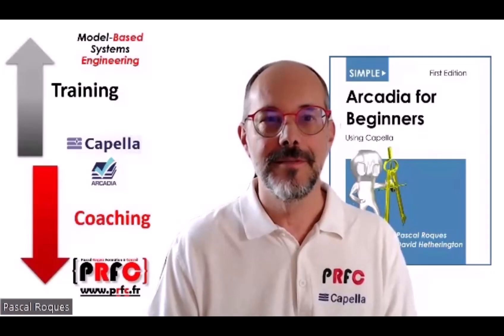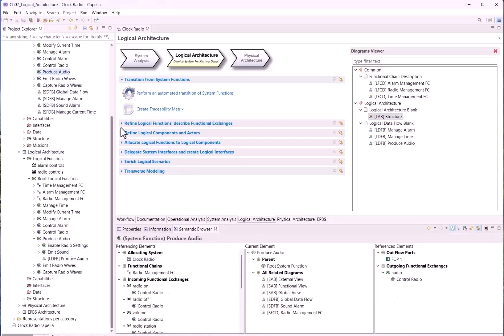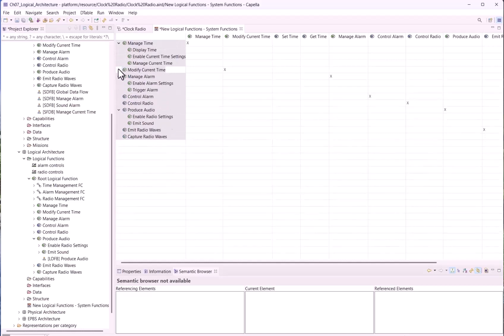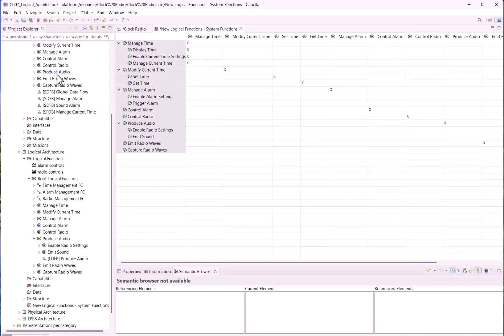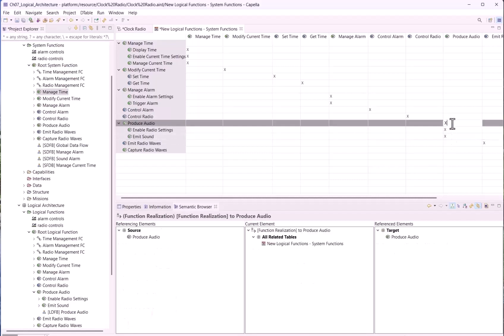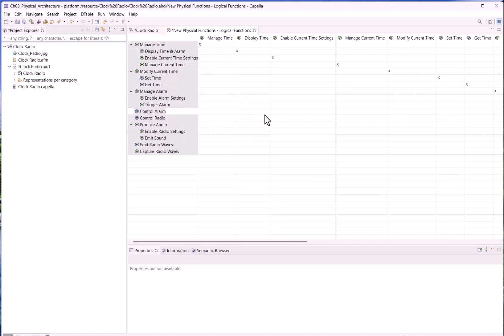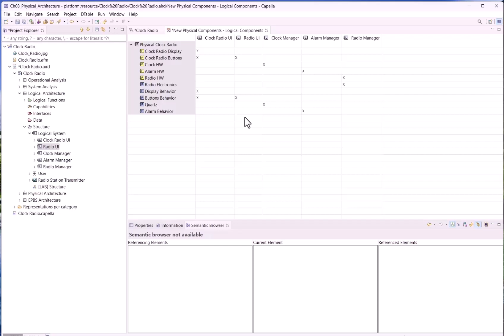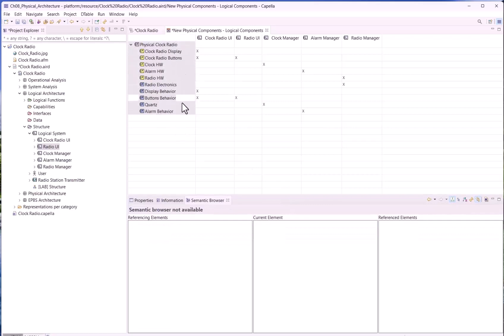Traceability Matrices with Capella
Arcadia, Capella, Modeling, MBSE

This video presents the creation and modification of traceability matrices with the Capella modeling tool.
The model example used wil be published soon in the book: "Arcadia for Beginners", Asatte Press